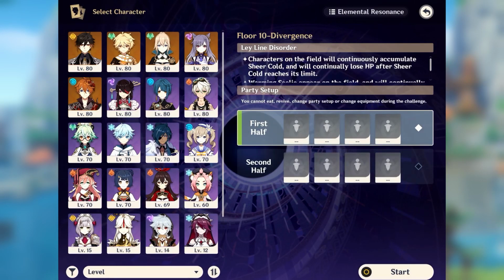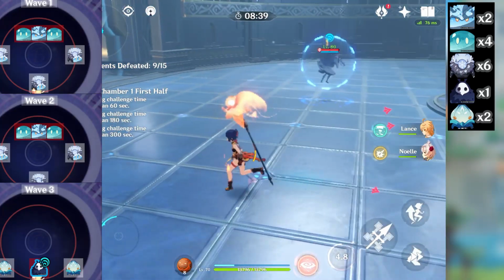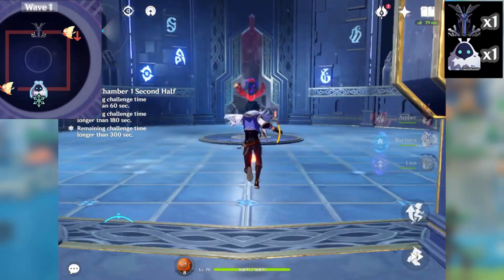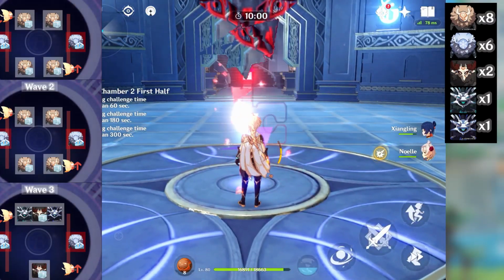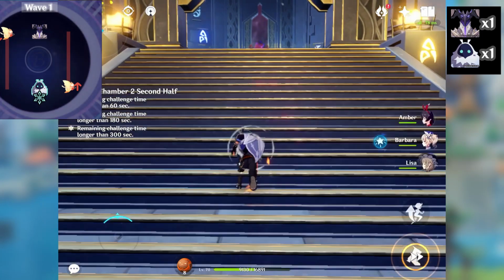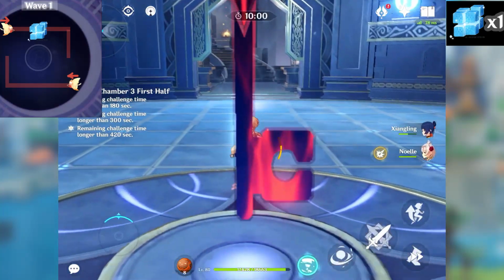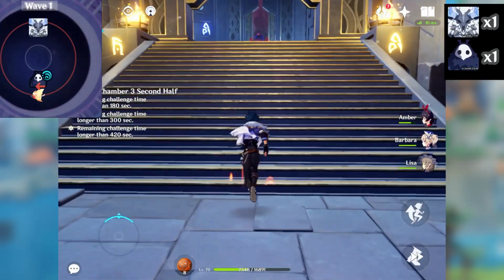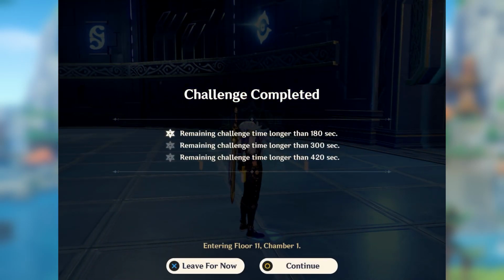(1.6) Full F2P Guide: Spiral Abyss Floor 10: Enemy Spawn Points & Diagrams | Genshin Impact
Spiral Abyss changed all of its layouts with the 1.6 update, so we have new guides for all of them. I will be using all F2P (free to play) characters so that you can use the same strategies that I do. This is for floor 10. I'm using the Traveler, Amber, Noelle, Kaeya, Xiangling, Barbara, and Lisa.

0:00 Intro
0:14 Chamber 1 - First Half
3:11 Chamber 1 - Second Half
4:43 Chamber 2 - First Half
6:07 Chamber 2 - Second Half
7:40 Chamber 3 - First Half
9:23 Chamber 3 - Second Half